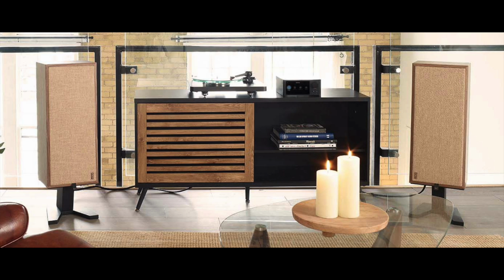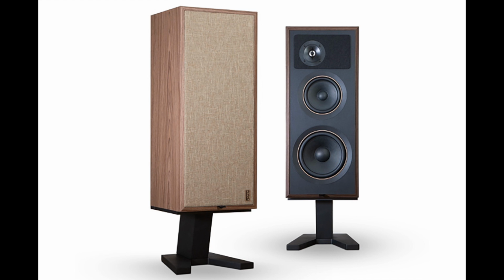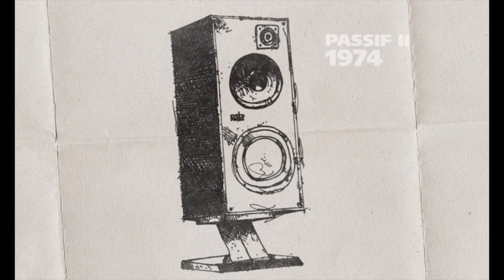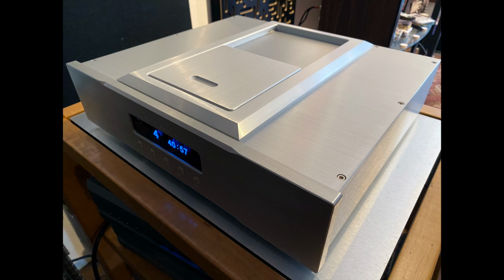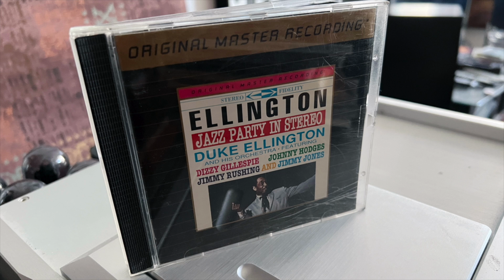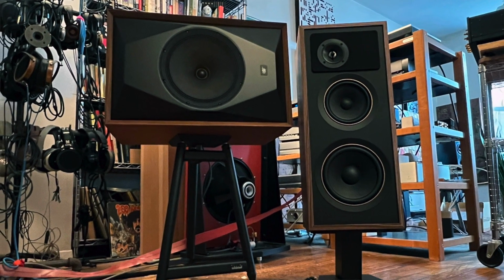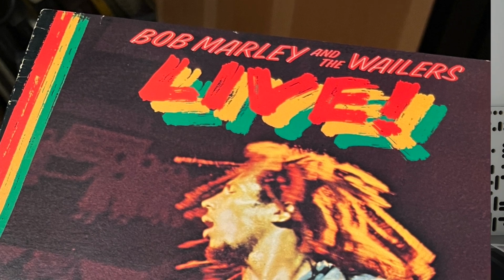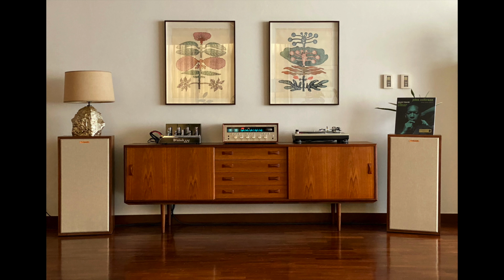PSB Passif 50, EASY DOES IT!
PSB celebrates a half century of speakers with the Passif 50!

0:00 Meet the PSB Passif 50
1:14 Specs
1:55 It's a retro design...
3:18 The review System
4:30 First Impressions
7:11 Compared with MoFi SourcePoint 10 speaker
9:44 Compared with Zu DW6 speaker
11:15 So Steve, what do you really think?
12:14 Audiophiliac Viewer System of the Day!
13:19 Outro